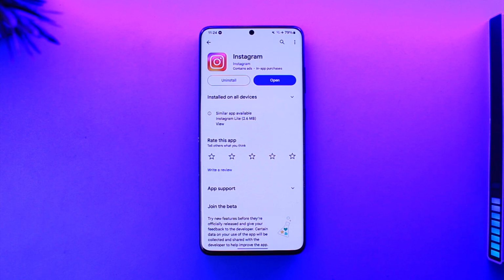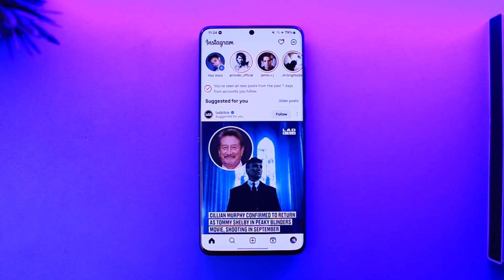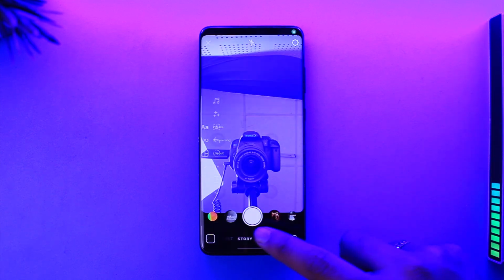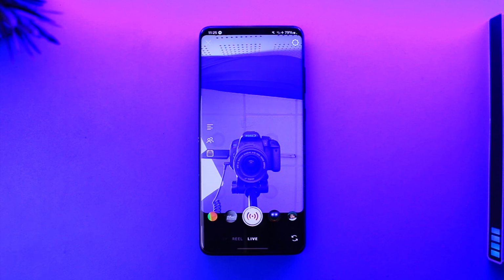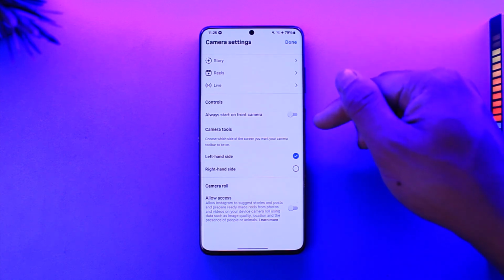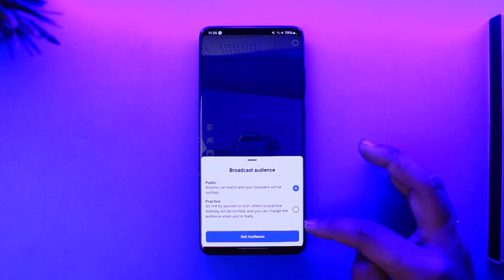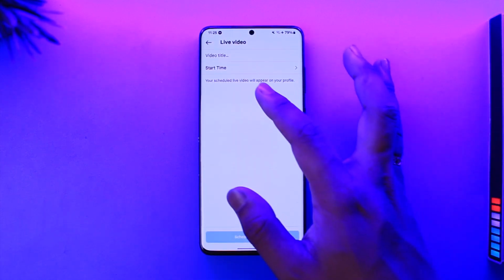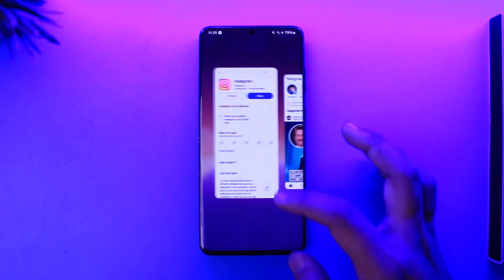How To Go Live On IG !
In this tutorial video, I am simply going to show you how you can go live on Instagram.

~Chapters:
0:00 Introduction
0:11 Go Live On IG
1:00 Conclusion